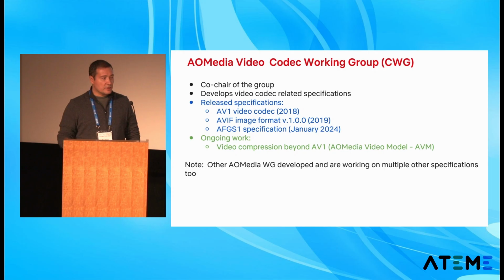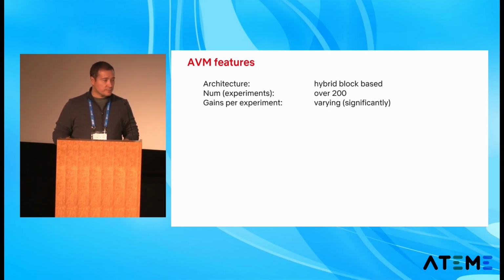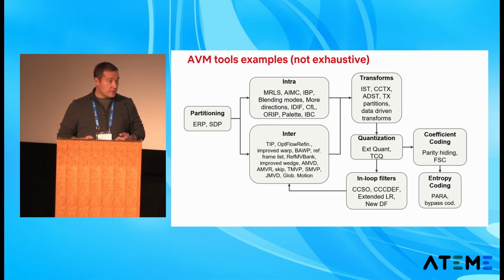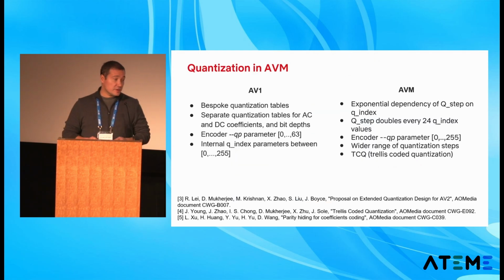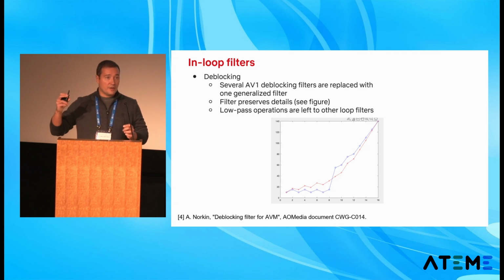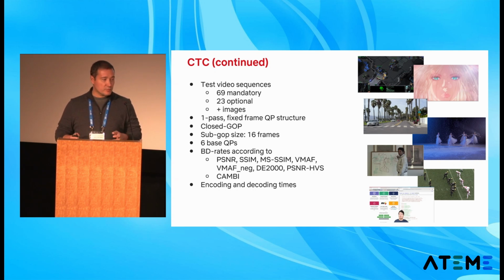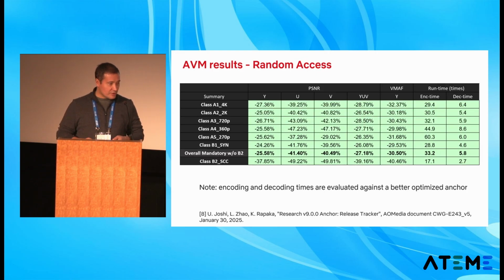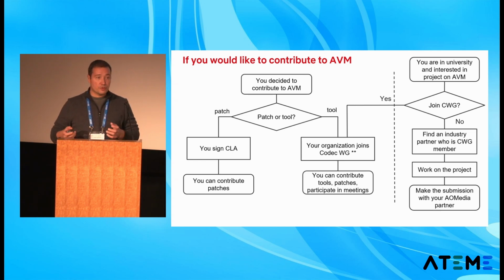mhv/2025 Day 2 - T5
“AVM Video Codec Architecture and Performance", Andrey Norkin (Netflix)